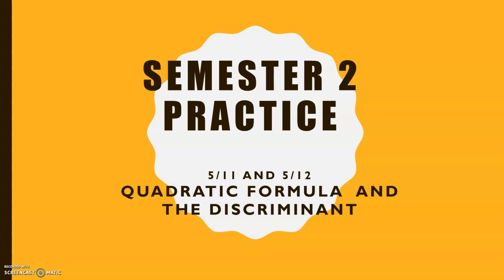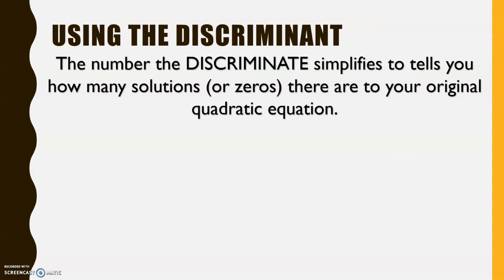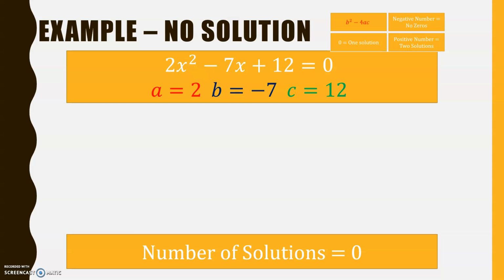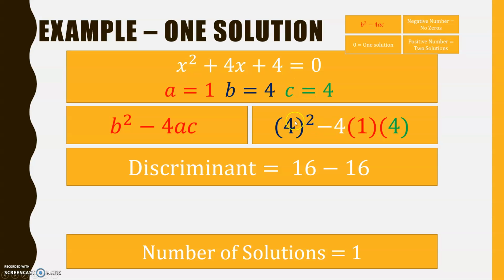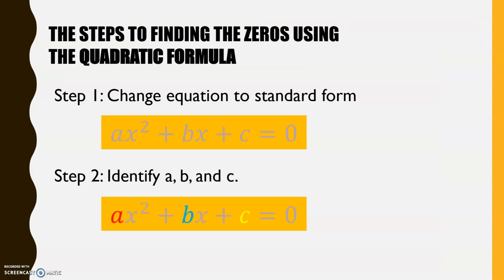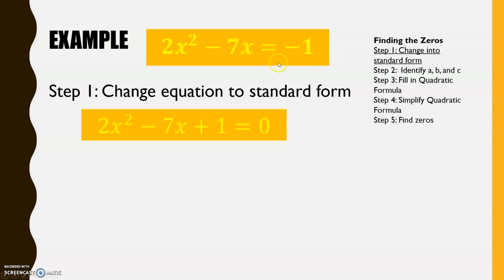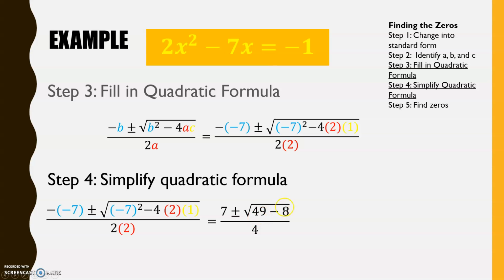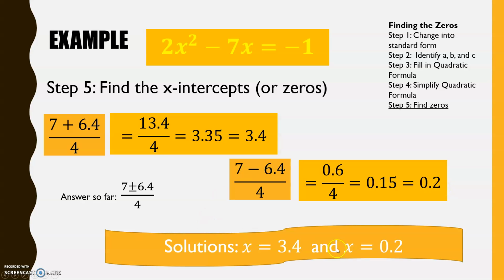Sem 2 5.11 and 5.12